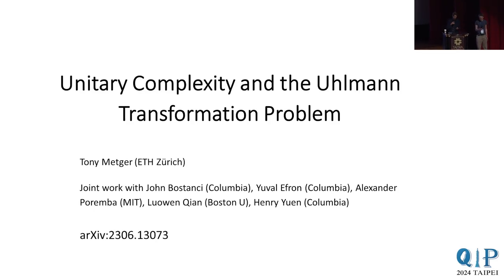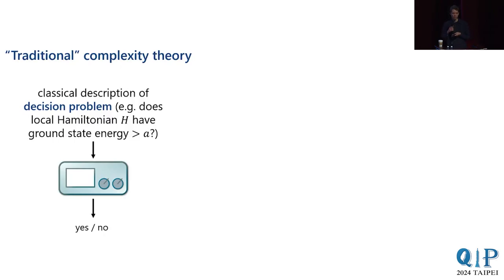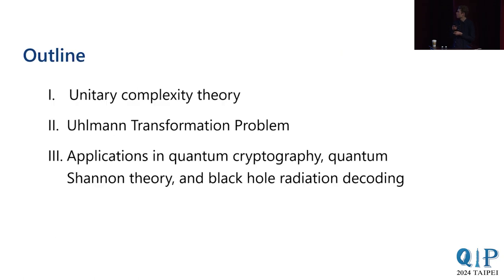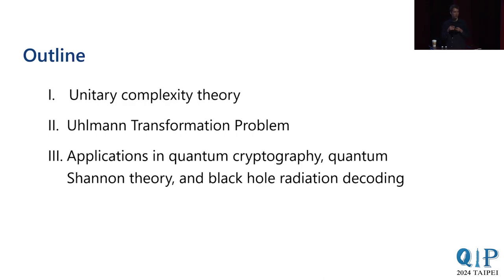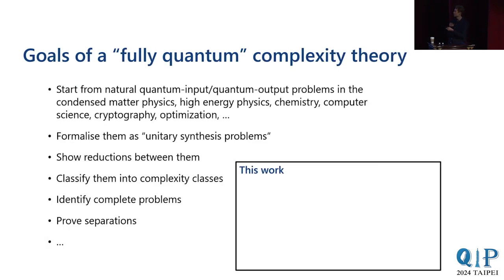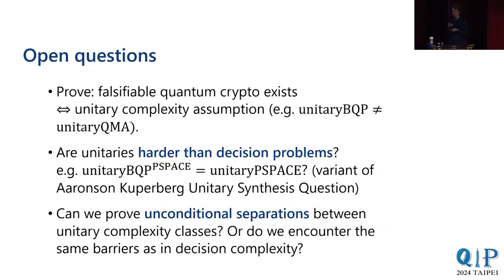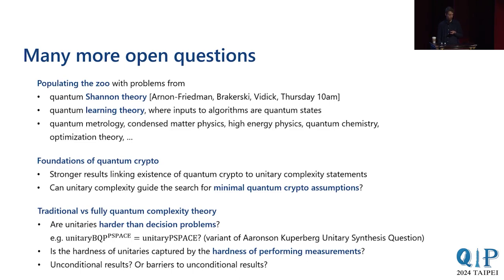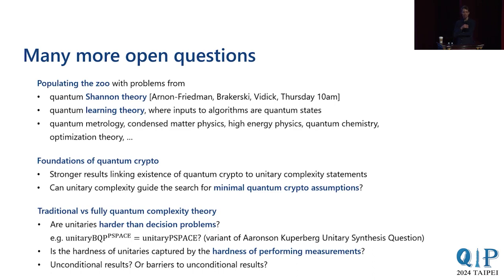0116_0900_Unitary Complexity and the Uhlmann Transformation Problem_Tony Metger